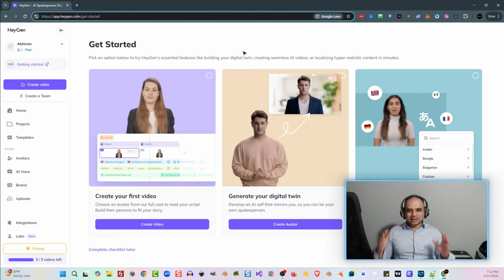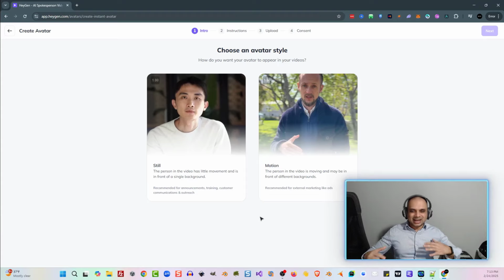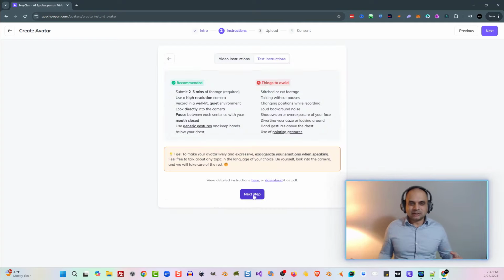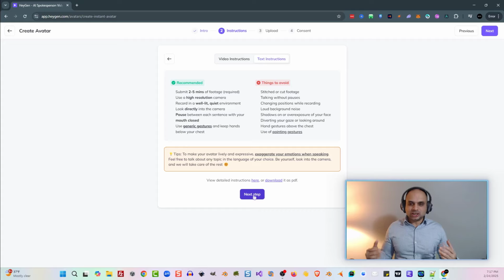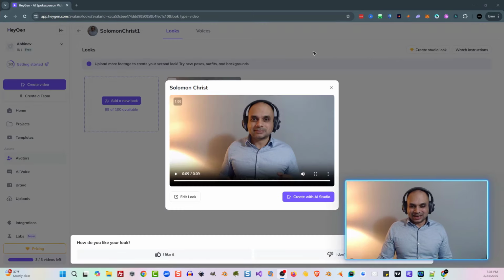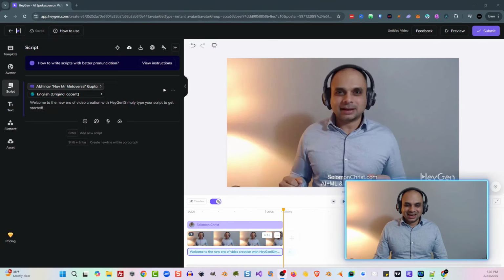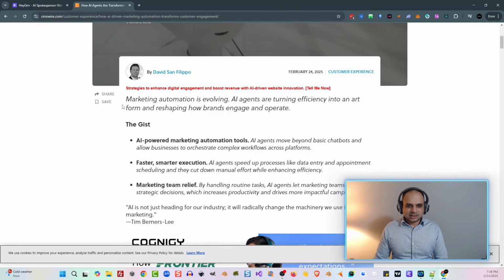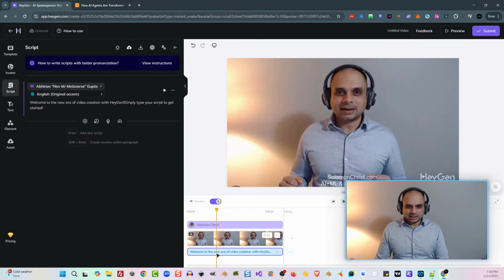How To Use HeyGen for Beginners - HeyGen AI App Review - Get Started With HeyGen AI in 5 Minutes!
Communities -

Welcome one and all to my "How To: AI App Review Series" on Artificial Intelligence and Machine Learning!

The goal is to learn AI+ML and Automation and use it to live the most extraordinary lives possible! I truly believe that these new technologies can revolutionize our lives and by looking at how we can automate every area of our lives with these technologies we can achieve true health, wealth, happiness and success!

In the AI Automation Series I go over some amazing AI + ML Automations using some of the latest Tools and Technologies.

Join me on my journey to AI+ML Mastery!

Looking for Remote Work?
DigitalOcean $200 Credit (I get $25 DO Credit per Signup - Thanks for your support)